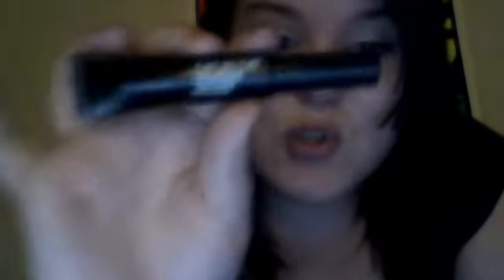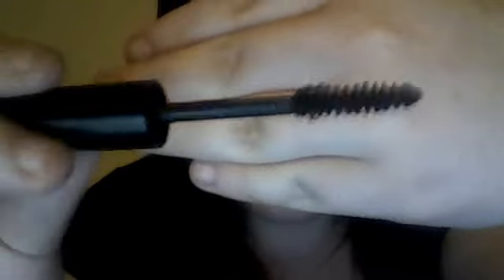Thank you And Review